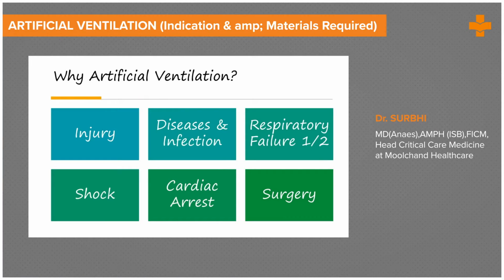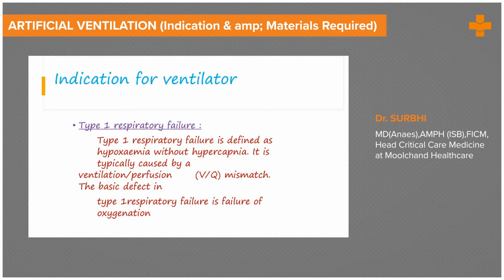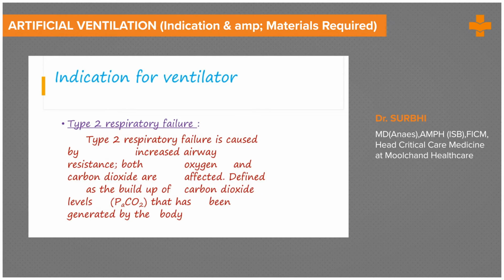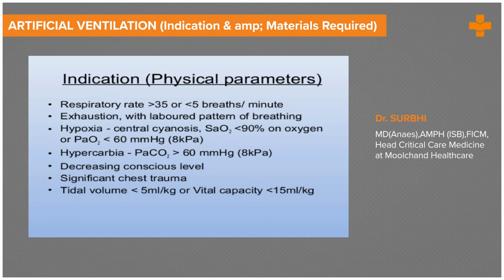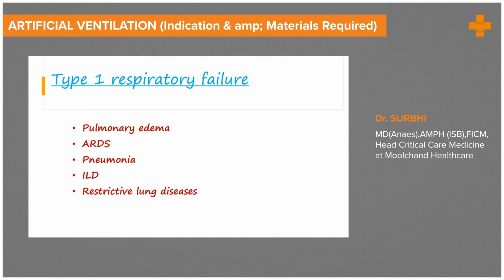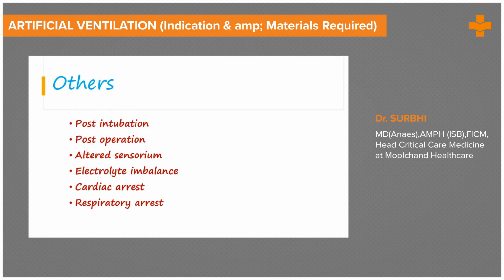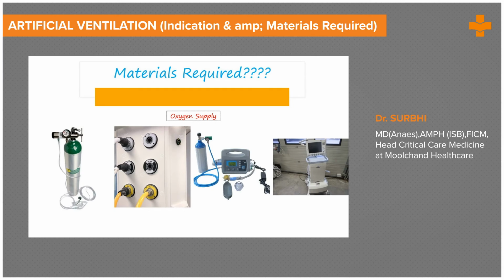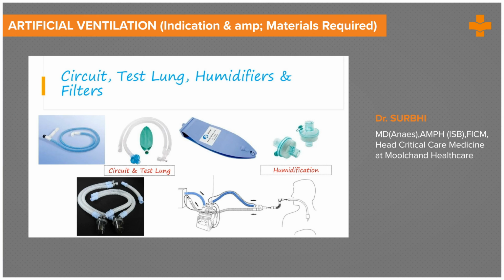Artificial Ventilation Indications and Materials Required | Medvarsity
Artificial ventilation (also known as artificial respiration) is a method of assisting or stimulating respiration, which is a metabolic process that refers to the overall exchange of gases in the body through pulmonary ventilation, external respiration, and internal respiration.

It can take the form of manually providing air to a person who is not breathing or is not exerting enough respiratory effort, or it can take the form of mechanical ventilation, which involves the use of a mechanical ventilator to move air in and out of the lungs when an individual is unable to breathe on their own.

Indications: Hypoxia (Acute hypoxemic respiratory failure), Hypoventilation, unacceptably high work of breathing, Hemodynamic compromise, Cardiorespiratory arrest, Refractory shock, Raised intracranial pressure and Flail chest. Materials: Power source, The controls (Gas blender, gas accumulator, inspiratory flow regulator, humidification equipment, circuit, expiratory pressure regulator), The monitors (gas concentration, flow, pressure, volume), Safety features (Inspiratory fillers, expiratory fillers and alarms).

Dr. Surabhi Awasthi, discusses in detail about the indications and materials required for Artificial ventilation.